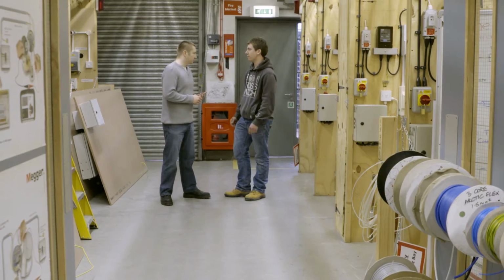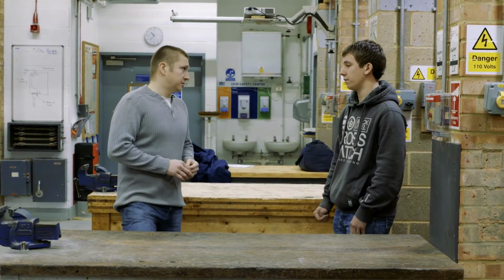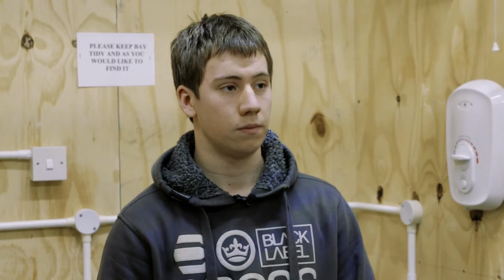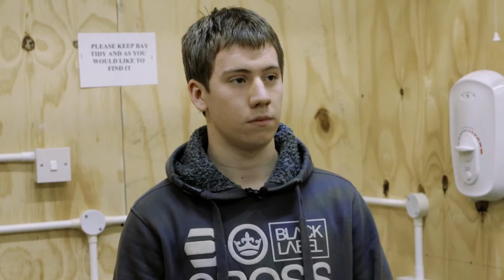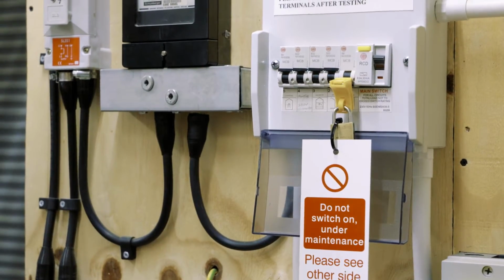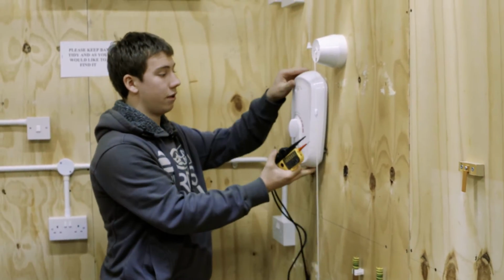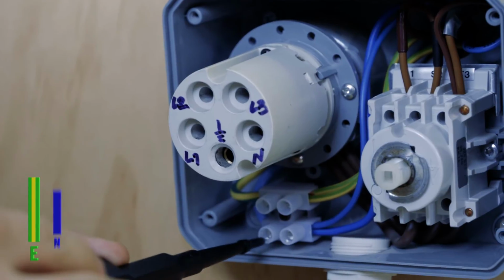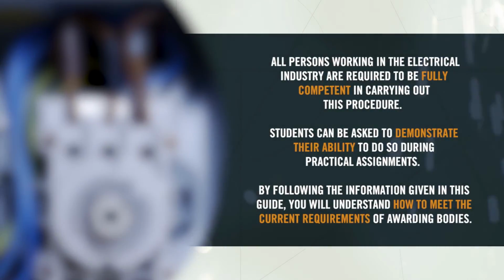Student's Guide - Safe Isolation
Steven Devine, author of Student’s Guide to the IET Wiring Regulations, takes us through the essential tools that should be in your toolkit.